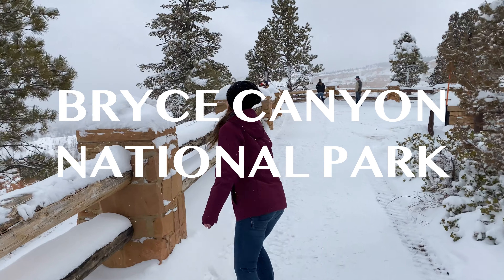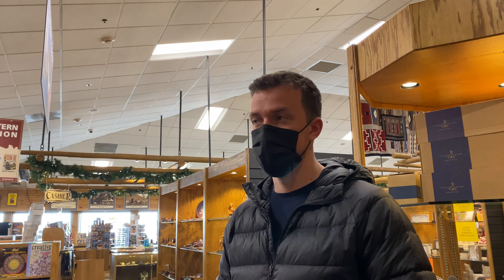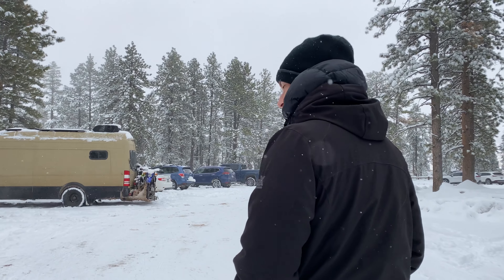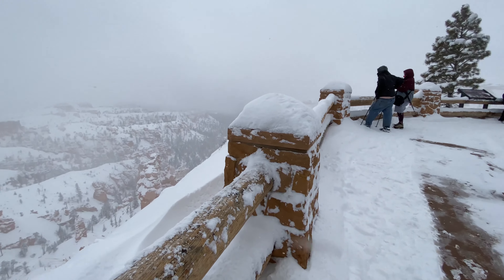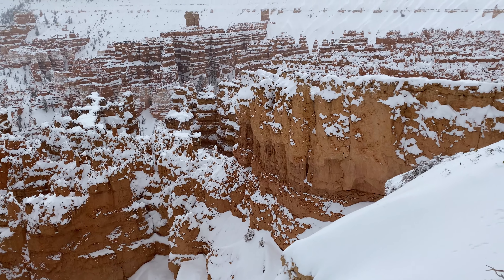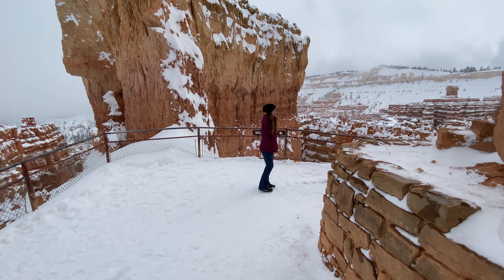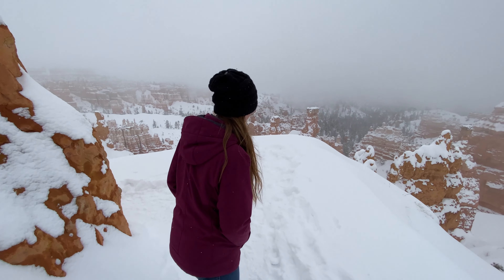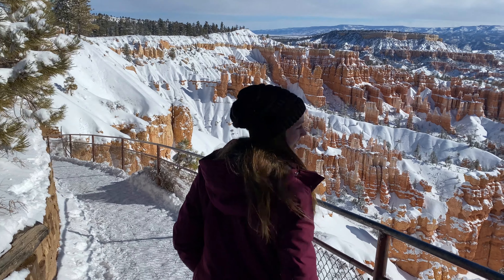Bryce Canyon National Park in a Snow Storm | Road Trip Vlog 6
We hope you enjoy this adventure as we make our way to Bryce Canyon and explore the views during a March snow storm! This was a fun one!